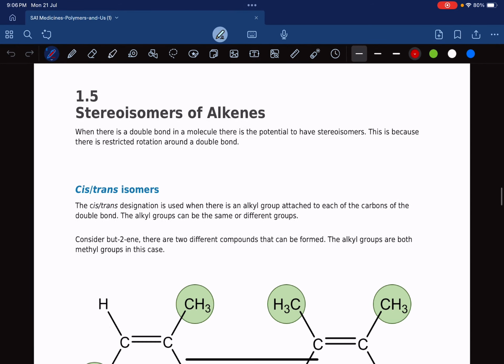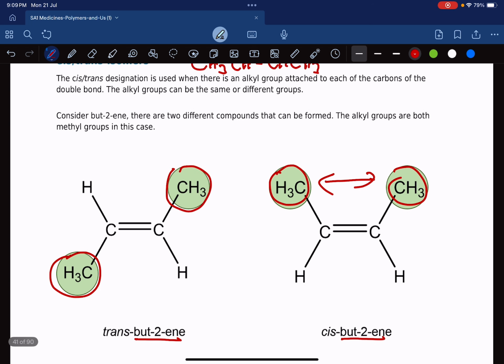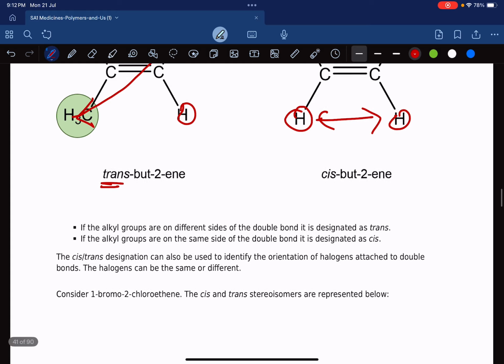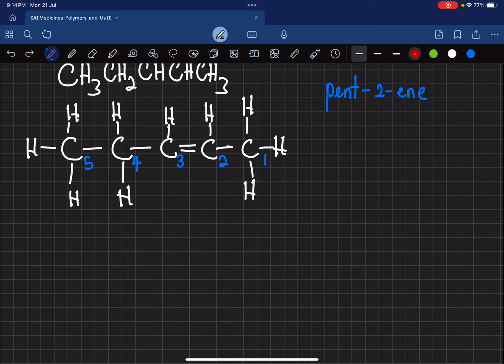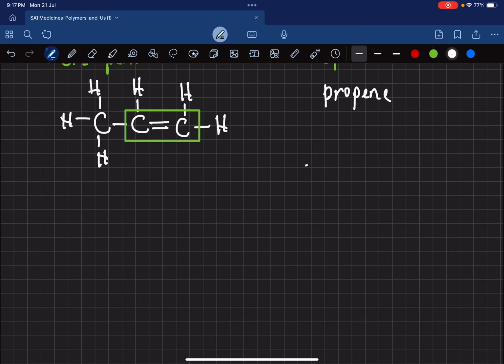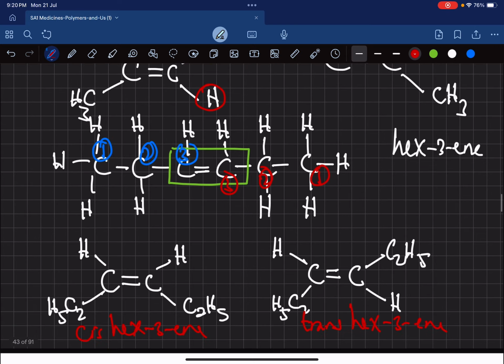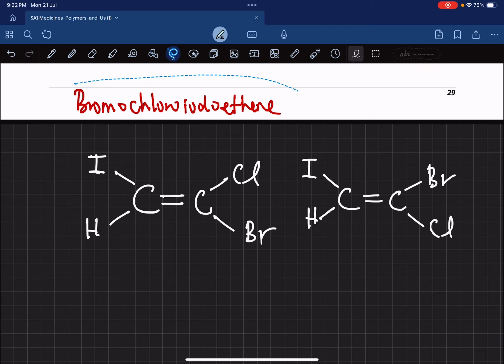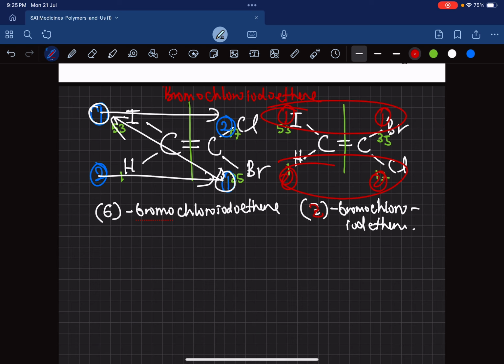Unit 2: Study Area 1 - Alkene Stereoisomers (page 27 to page 31 )